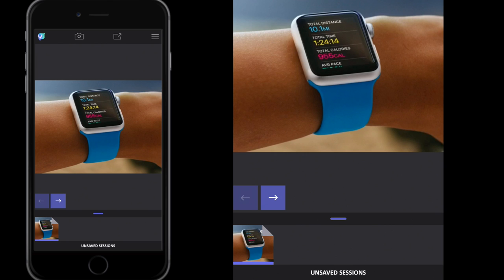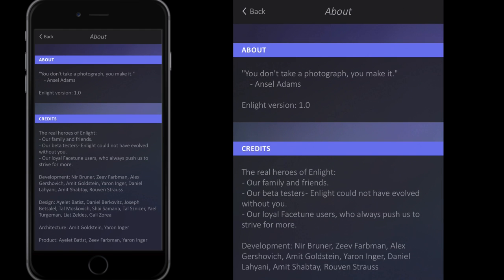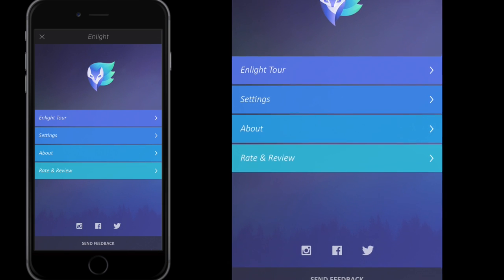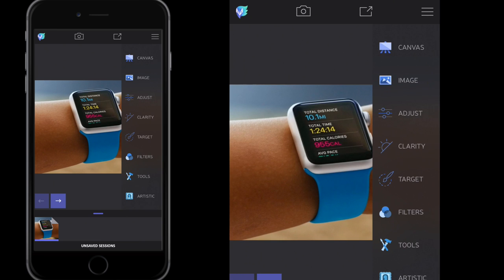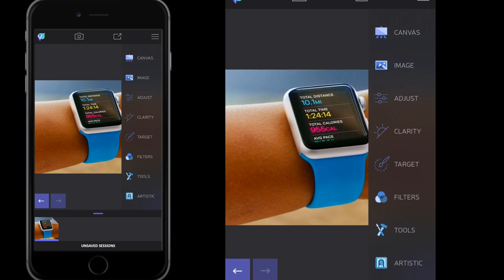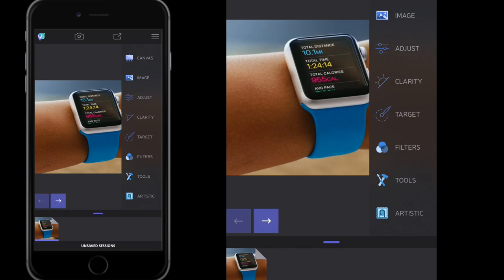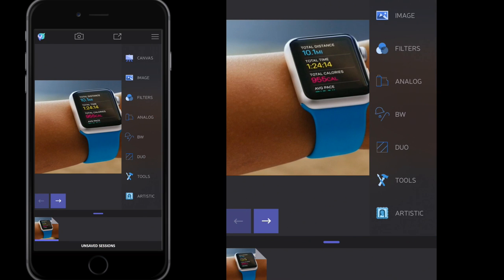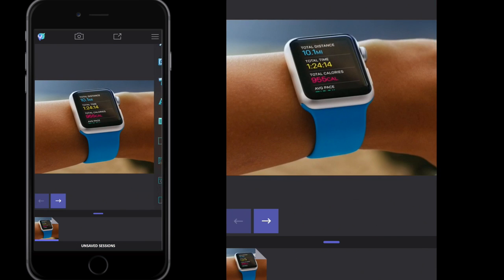Enlight iPhone App | Full Walkthrough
Enlighten Photo App Overview

This video will show you how to:

* Navigate Enlight
* Understand Enlight
* Use effects in Enlight
* Use Enlight

Wish you didn't have to use so many apps to edit a single photo? You don't.
Download Enlight - every photo app you’ve ever needed, wanted, or dreamed of - combined into one powerful, beautifully designed photo editor.

Enlight is the superior way to create stunning images on iPhone. The most comprehensive, highest quality photo editing app so powerful and user-friendly it’ll be the last photo app you ever download. Try it today and see for yourself.

Enlight offers:

Image Perfection
• Brilliant features to bring the best out of your photo
• Precise & selective control over tone, color, and details
• Create and save your own unique presets
• Built-in masking within every tool allow you to seamlessly blend effects

Analog & Duo Filters
• Reproduce the style of classic cameras and vintage film
• Revitalize colors with two-toned gradients
• Add light leaks and custom vignetting for a retro feel

Black & White Photography
• Discover the magic of monochromatic photos with darkroom-inspired techniques
• Signature presets dedicated to stunning b&w photo conversion
• Add artistic touches with film intensity, grain, and fade

An Artist’s Dream
• Easily convert your photos into artistic masterpieces
• Create amazing painterly effects
• Convert any image to unique street art
• Transform your photos into realistic looking sketches

Decorative Touches
• Personalize: draw, write, or doodle directly on your image
• Decals & special effects add-ons make your photo unique
• Add and customize text, borders, frames, and more!

Photo Mixer
• Overlay two photos to produce a double exposure effect
• Create photo montages for impressive surrealistic results
• Seamlessly merge photos with various blending modes

Intelligent Photo Correction
• Instantly repair under or over-exposed photos
• Bring out lost details with a simple swipe
• State-of-the-art noise reduction tool

Power Tools
• Bloat, shrink, or reshape specific objects in the photo
• Linear, mirror, and radial tilt-shift options to shift focus
• Multi-channel curves for ultimate control over image tonality
• Universal masking for precise control over every effect

Crop Options
• Flip, rotate, and straighten crooked photos
• Perspective: vary the photo as if taken from a different angle

Social Media Heaven
• Make your photos square-ready for Instagram!
• Create funny memes to share with friends
• Design unique photo collages with a variety of templates
• Share multiple photos at once

Innovative Workflow
• Not finished editing? Auto-save photo sessions, continue later
• Compare your work to the original with before & after
• Choose export quality (including lossless format)
• Real time 16MP editing on iPhone 5 and above

Download this powerful all-in-one photo editor now!

Fixed: Stability issue that caused freezing in some devices when accessing albums with 10k+ photos.
Fixed: Minor bug in decals.* Enlight App